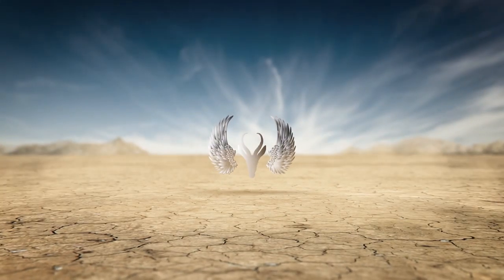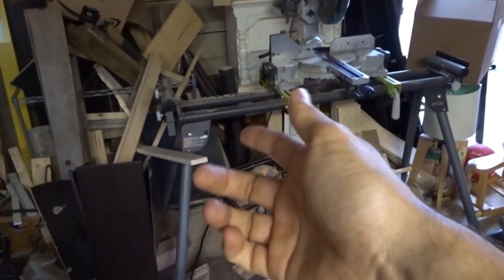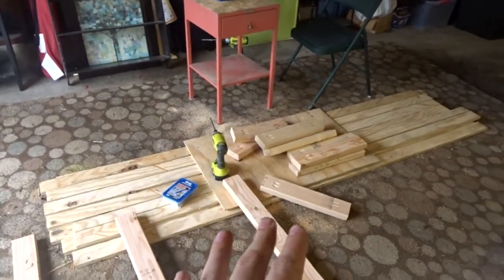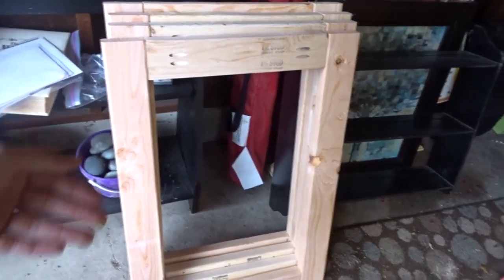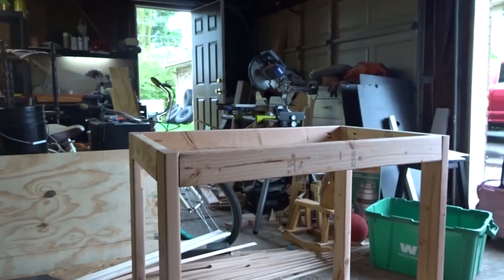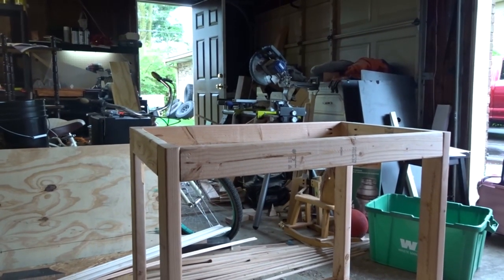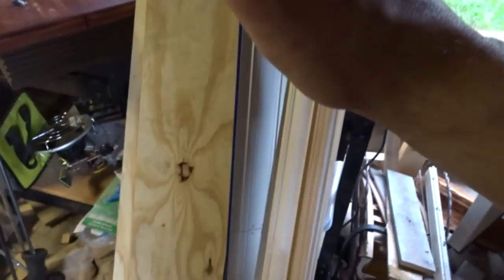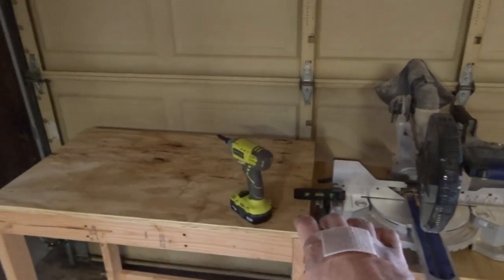Life of a Gozel Vlog 027: Made a Miter Saw Station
Took the day off of work since it was gorgeous and going to be the nicest day of the weekend to clean the garage and make a miter saw station. Simple build, i would even call it a budget build and could be made even cheaper with just using screws and not pocket holes.

Check out the business my friends and I have started together!